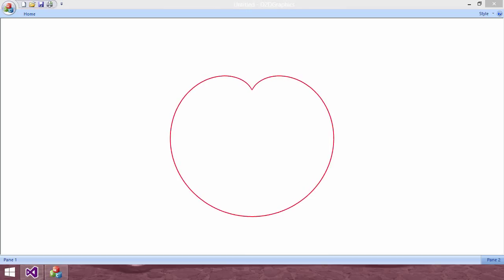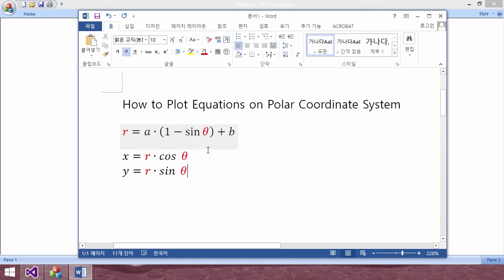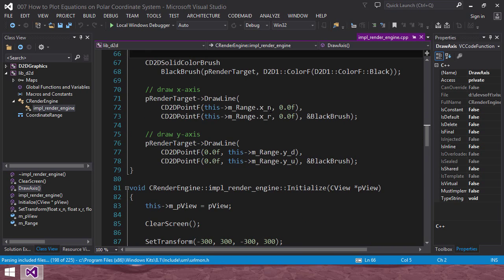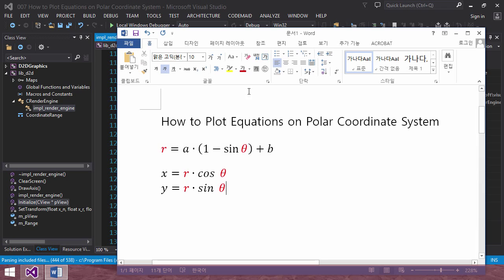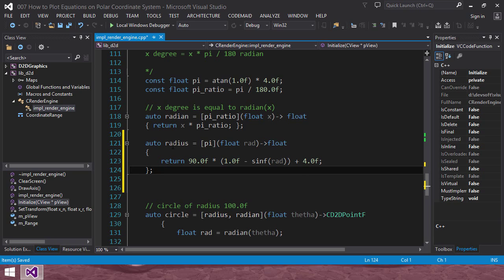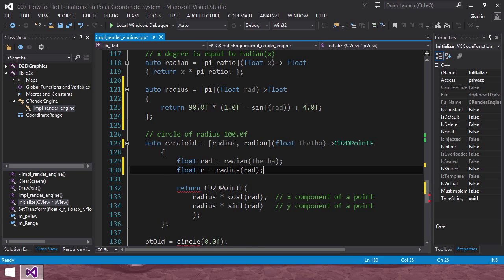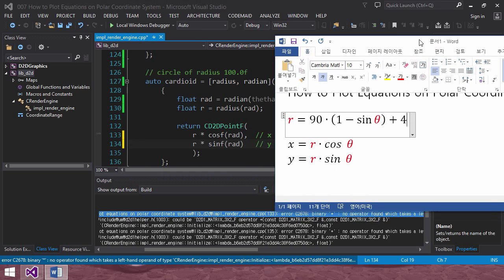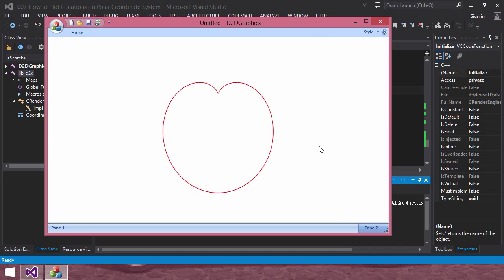007 How to Plot Equations on Polar Coordinate System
Demonstrate how to plot equations of polar coordinate system on the Cartesian coordinate system.